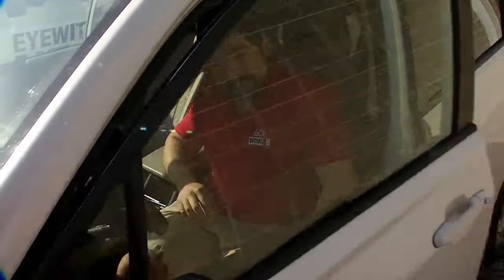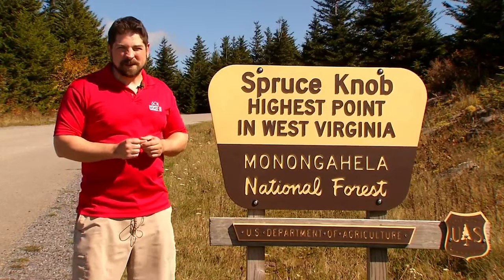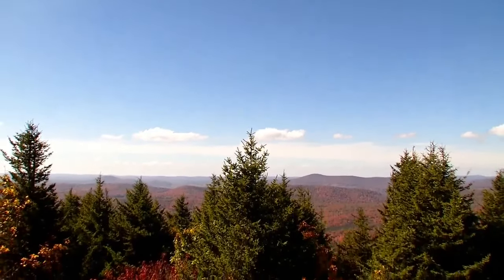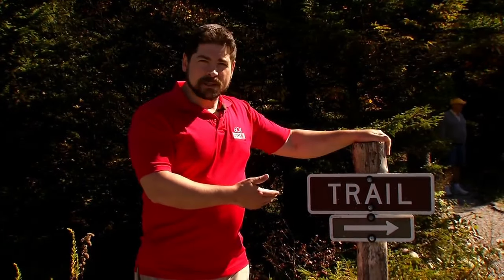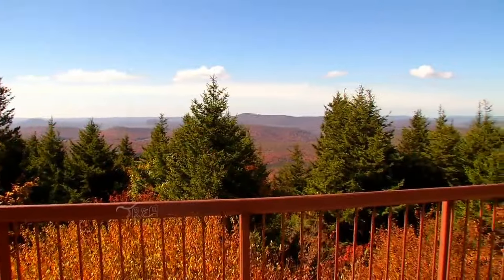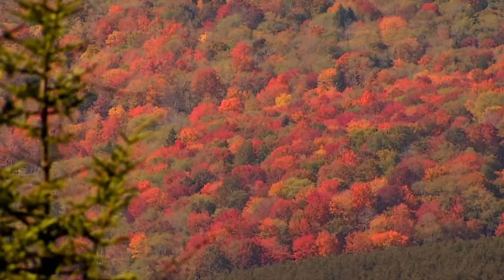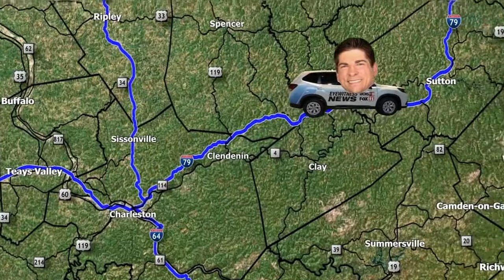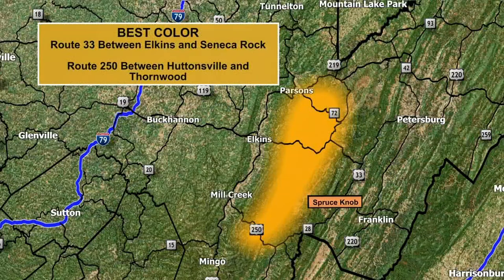October brings peak fall foliage to portions of WV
As fall progresses, more of the Mountain State will see peak fall foliage.